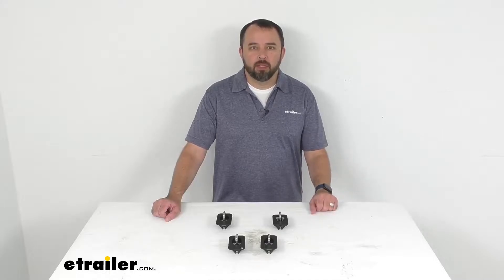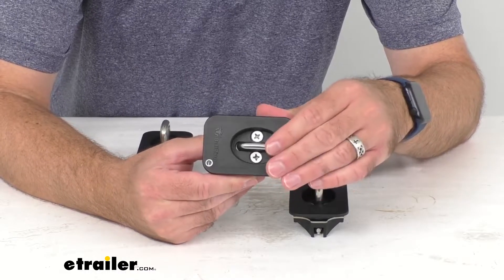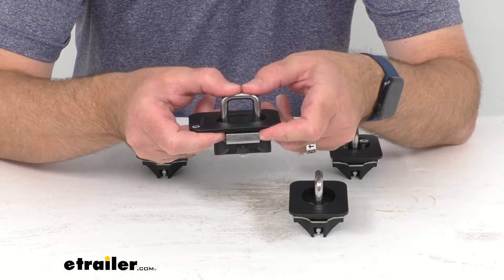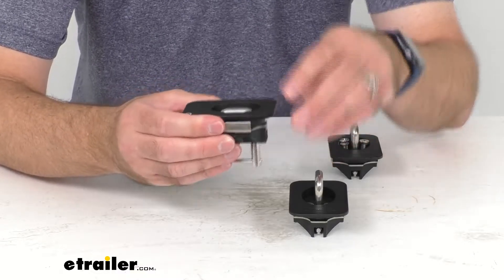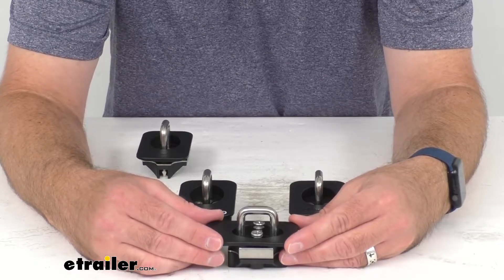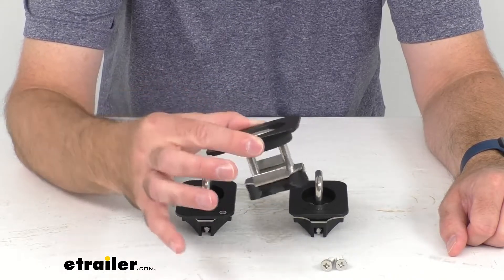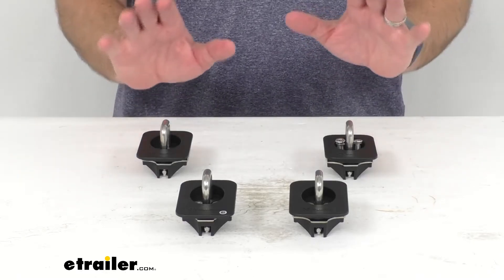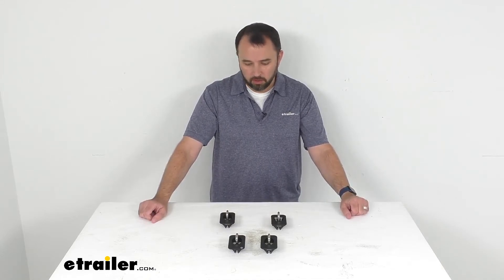etrailer | In-Depth Review of the BullRing Stake Pocket D-Rings-BU88FR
Hi, everybody, Andy here with etrailer.com. And today we're gonna take a look at these Bull Ring Flush Fit Retractable Tie Down Anchors for your truck bed stake pockets. Now these heavy duty anchors attach to your truck bed stake pockets and they give you tie-down points to secure your load. And they're gonna work with your S-hook and J-hook connections on your straps. And you are going to receive a set of two for your rear stake pockets, and another set of two for your front or middle stake pockets. Now, these are going to fit various years and models of the Ford F-Series pickup trucks.

To confirm that these are gonna work for your truck, take advantage of our vehicle fit guide here at etrailer.com, and input the year, make, and model of your truck, and our fit guide will let you know if this set will work for you, or if we have something comparable that will work for you, Now, while the factory anchor points are inside the truck bed where it can be hard to reach, these retractable anchor points install into the stake pockets on top of your bed rails. These are gonna be very easy to use. You simply pop the anchor ring up when you want to use it to secure your load. And then when you're done, you just push it down firmly, or hit it down, and it'll go flush, and that ring will be outta your way. Again, let me just show you how easy these are to use once you have these installed.

You need that ring, just pull it up firmly. It secures in place. You can hear that pop sound, that snap sound, that tells you that it's secured in place. And that ring is gonna stay in position for however long you need it. You're not gonna have to worry about it slipping down by accident or anything like that.

And then when you're done hauling and you don't need that ring anymore, you just push it down firmly, and it is out of your way. Now this flush fit is compatible with most of your tunnel covers. And these anchors have a weight capacity of 1,000 pounds. And the rings themselves are constructed of stainless steel. So they are going to resist rust and corrosion.

And this nylon lower body is going to help reduce sound. Now these are, the top cover here, is going to match the grain and color of your Ford bed rails. So that's gonna give you a nice factory look. Now, installation is quick and easy, and it requires nothing more really than a Phillips head screwdriver. And so when you're ready to install, you're just going to remove the Ford pop-out stake pocket cover. And then once you have those covers removed, you're going to use your Phillips head screwdriver, and you are going to loosen the two screws in the anchor so that the steel plate can drop down freely. So I went ahead and loosened these screws earlier and now I'm gonna go ahead and just remove them. And as you see, as I hold this top cover here, that steel plate with the bracket is going to drop down. And then while you're holding the top cover here, as I'm holding onto it, you're just gonna guide that anchor into the hole of the stake pocket, probably from the side of your bed. You're probably gonna have to move this at an angle a little bit to get it into that stake pocket. And then once it's in the stake pocket, you're going to then lift this up, and you wanna catch the lower bracket here on your truck sheet metal. And then once it's made contact, you're gonna hold the ring, and then allow the cover to drop into place, and then just replace your screws and tighten them down. Now you don't wanna overtighten these screws, hand-tightening them is sufficient. And then those will be installed. That's how easy these are going to be to install. And these do have a lifetime warranty. And you are going to receive, again, as I mentioned earlier, a set of four tie down anchors. So I'm a big fan of these anchors. I think they're going to do a great job for you. They're gonna be very easy to use. When you're ready to use the rings, you just pull 'em up with that. When you hear that pop, you know it's secured in place. And then when you're done, push it down, and it's out of the way. And I'm probably even more impressed with how easy these are going to be to install. You'll probably have these set of four installed just in a matter of minutes. And then once they're installed, they're ready to go. They're ready for immediate use. Well, that's gonna conclude our look today. I do hope that it was helpful for you. Again, my name is Andy. Thank you for joining me..